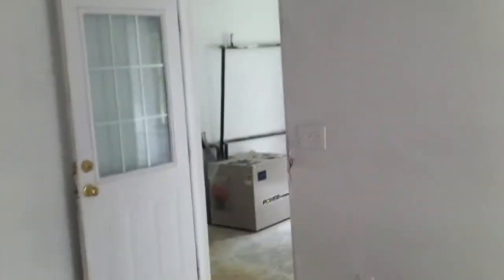1002 Roselawn Dr Chattanooga TN 37421 HUD home interior video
1002 Roselawn Dr is a 3 bedroom 2.5 bathroom HUD owned home for sale in Chattanooga TN 37421.  This home is a blank canvas on the interior and would make a great investment property for any investor looking in the Chattanooga 37421 area of TN.